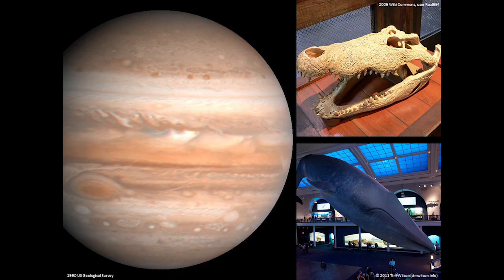Scott Pilkington, Masters Finalist - How do we communicate science in museums?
University of Auckland Three Minute Thesis Competition Final 2018. Masters finalist Scott Pilkington presents his thesis, ‘How do we communicate science in museums?’. Scott is from the Faculty of Arts (School of Humanities).

Three Minute Thesis is a fast-paced research communication competition established by The University of Queensland. It challenges students to communicate their research in an engaging way to a general audience. The catch? They have just 3 minutes and a single, static presentation slide to work with.